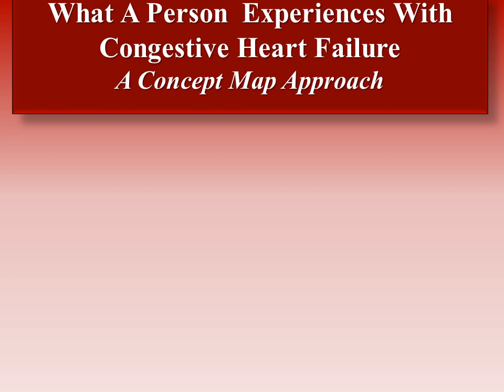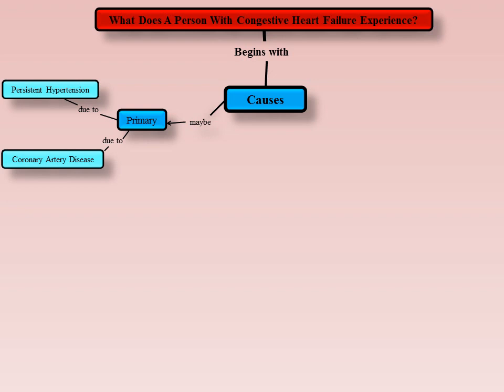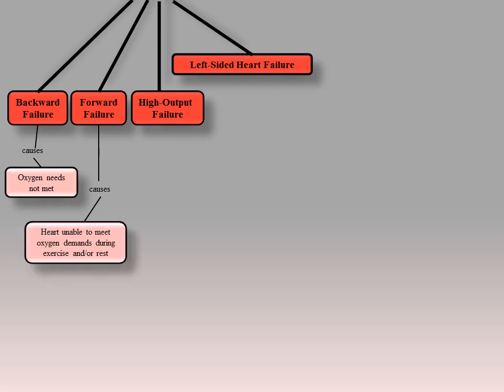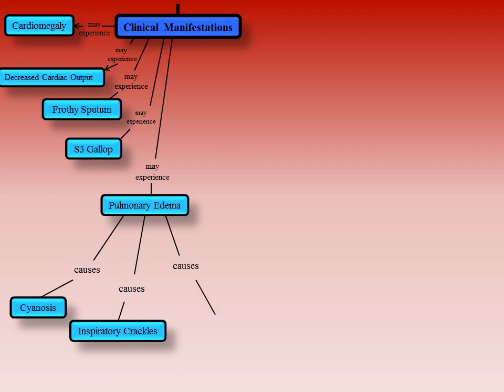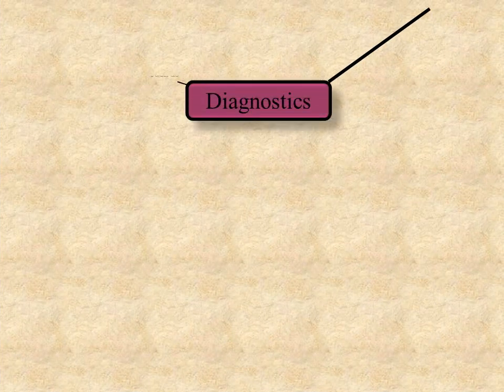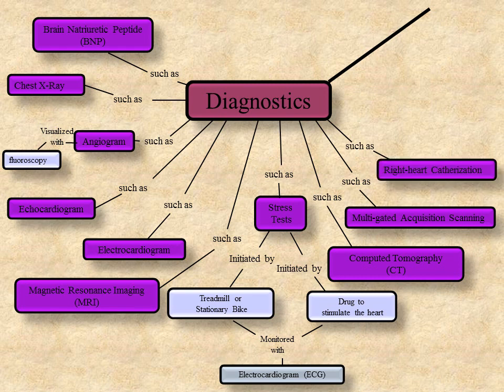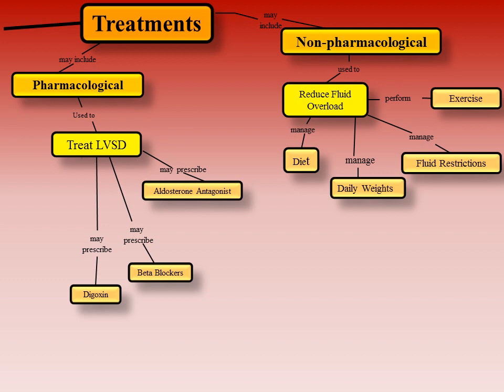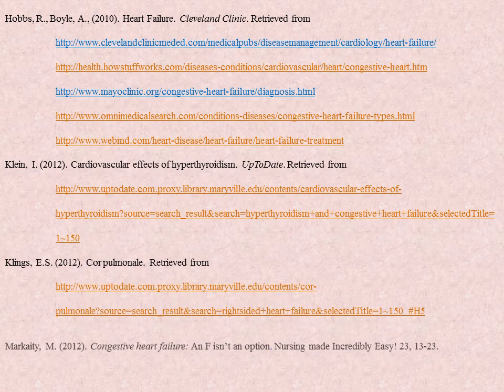CONGESTIVE HEART FAILURE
What Does a Person With CHF Experience?